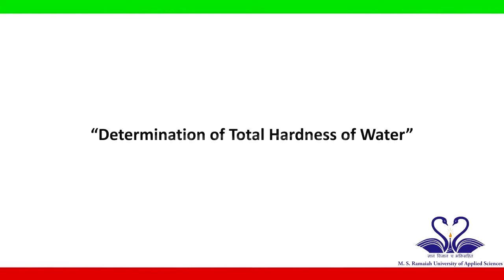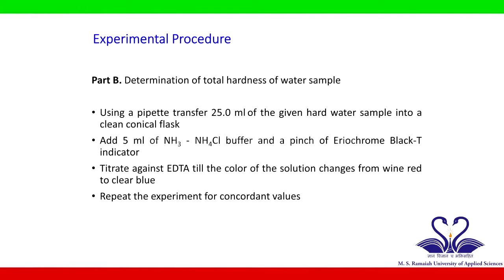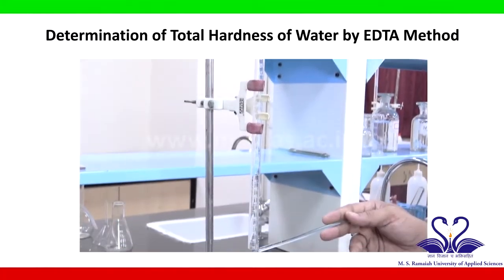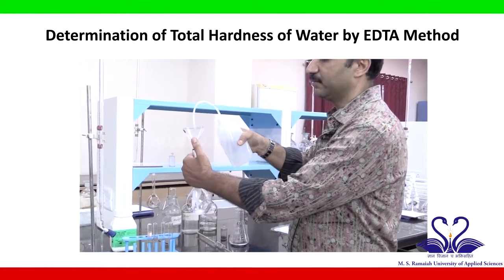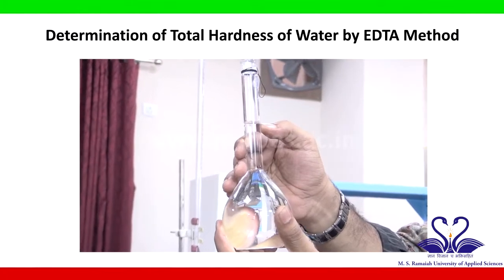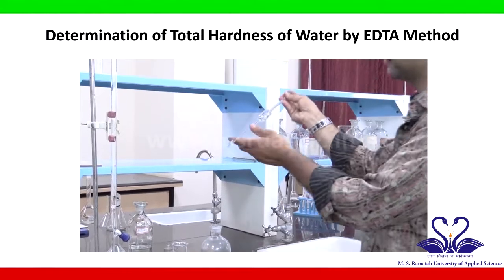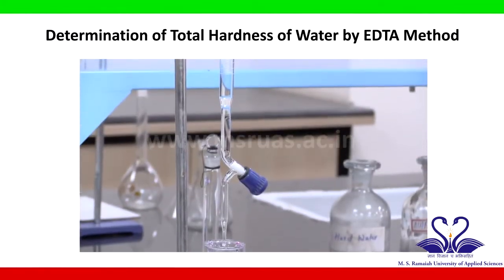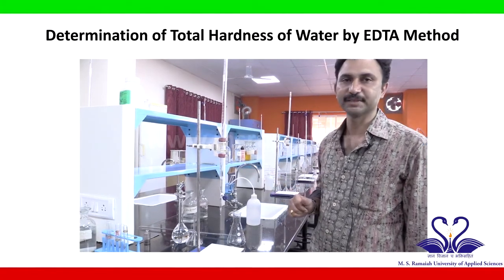Determination Of Total Hardness Of Water By Edta Method Final Video {L}